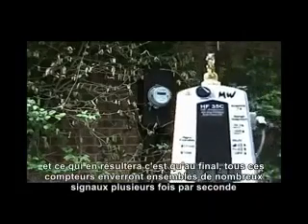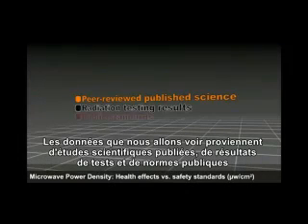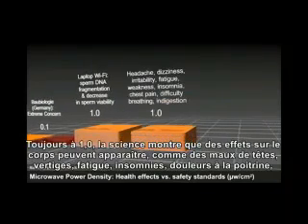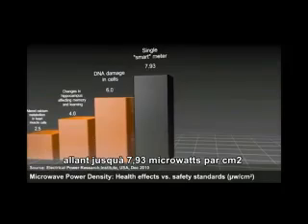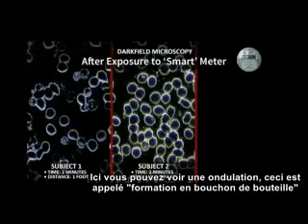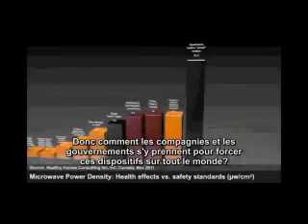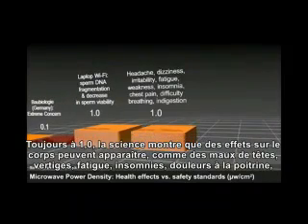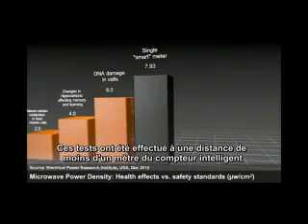Eco systeme & Energies Renouvelables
Congo, Sahel, Australie, Chine, Californie, Chili ... A l'aube des nouveaux défit pour la planète, un temps de palabres est nécessaire pour résoudre le problème des migrations en zones à fort potentiel minier